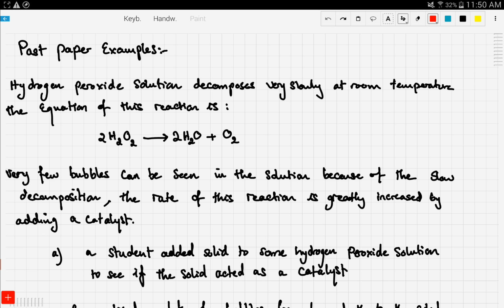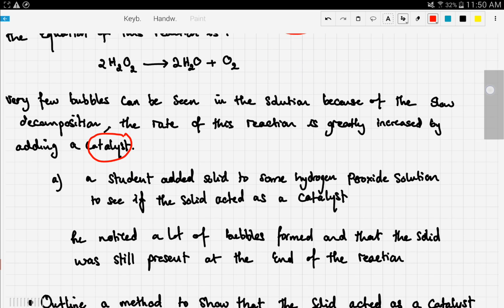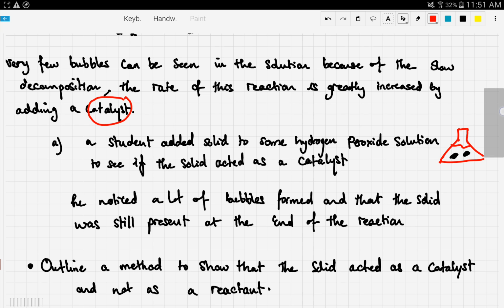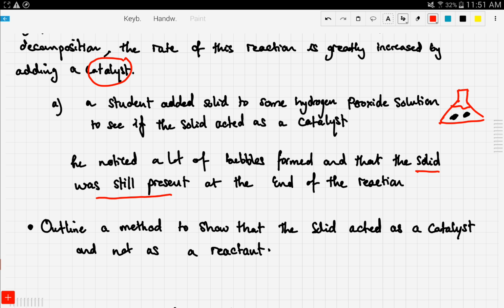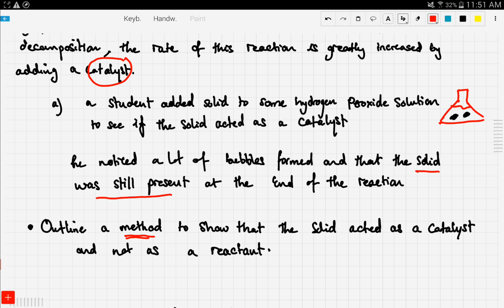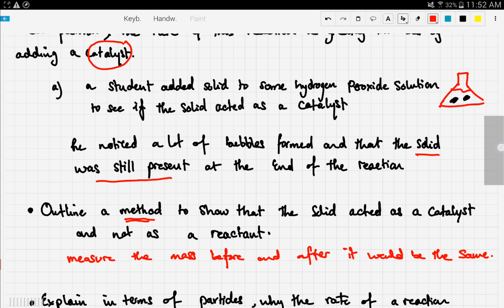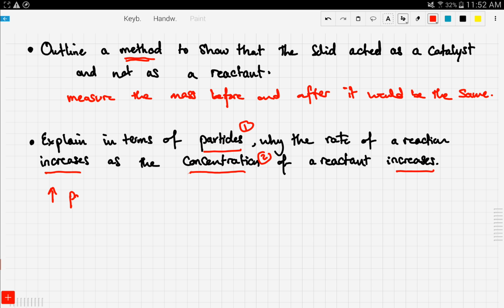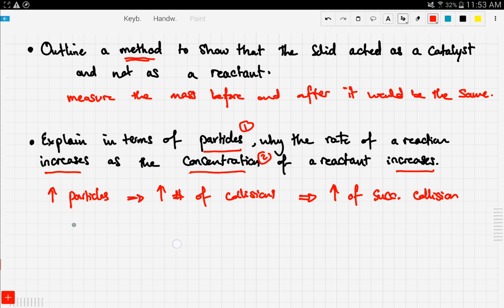iGCSE / GCSE Chemistry: Reaction Rates exercise (7.4)